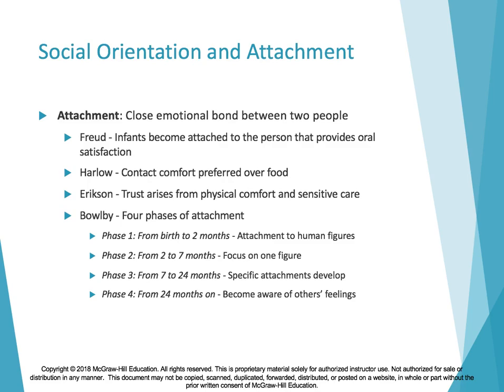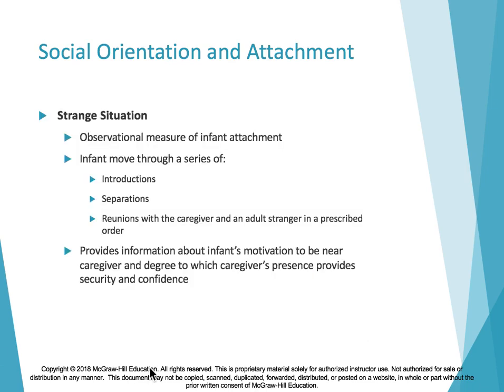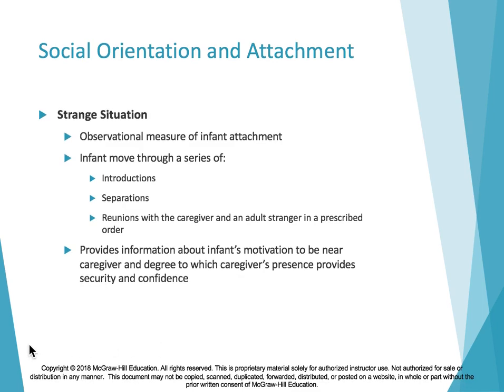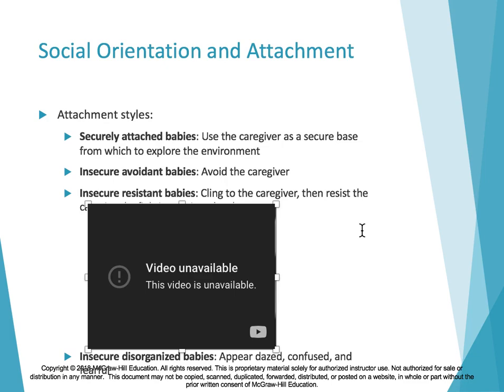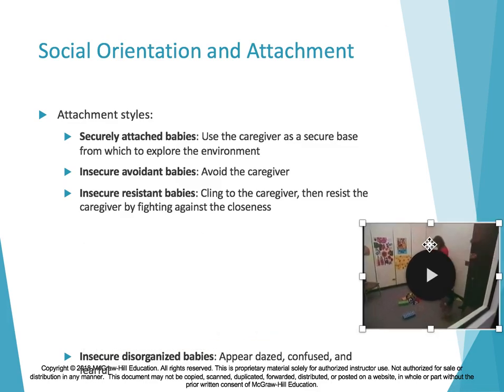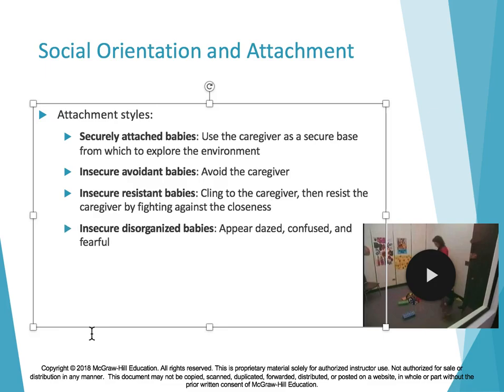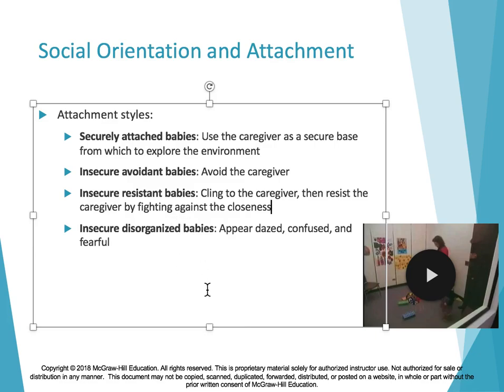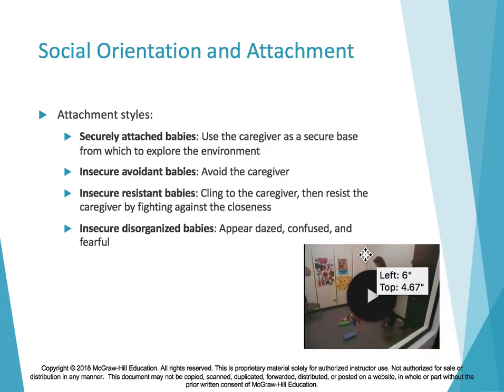2 Infancy Ch4